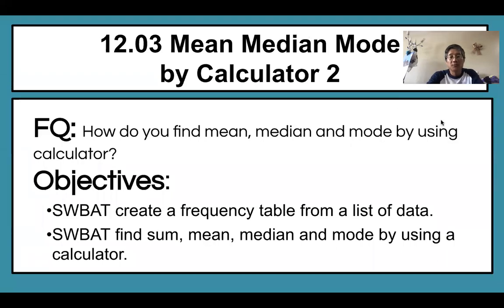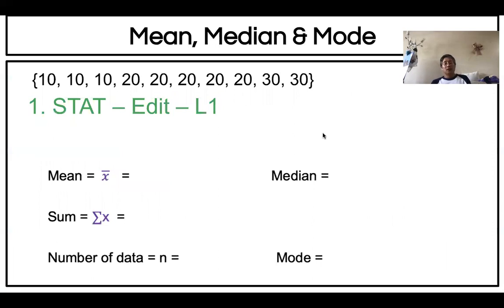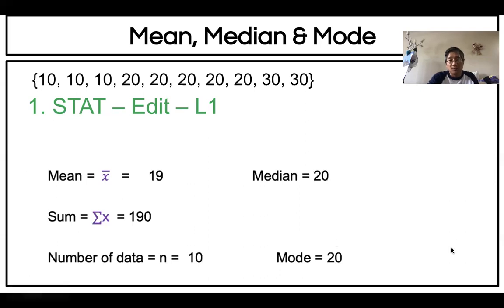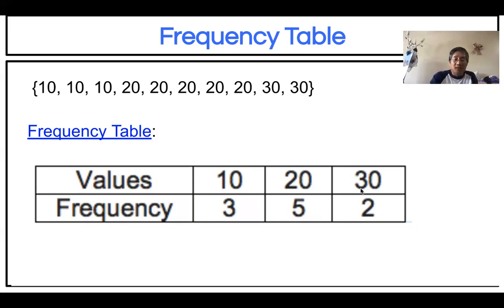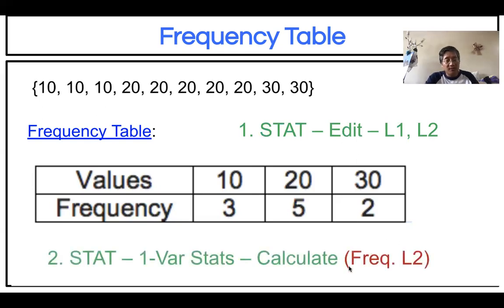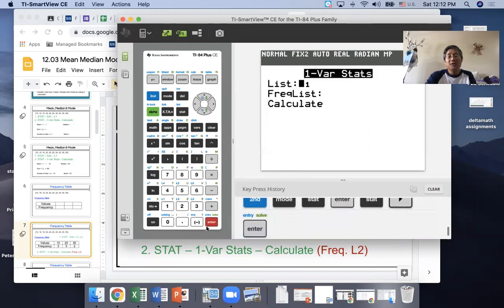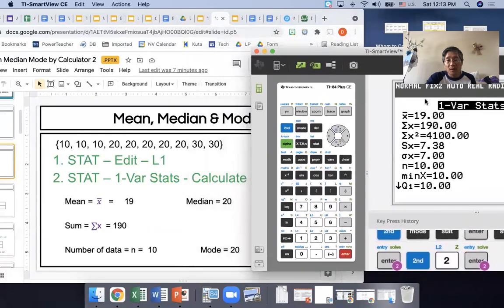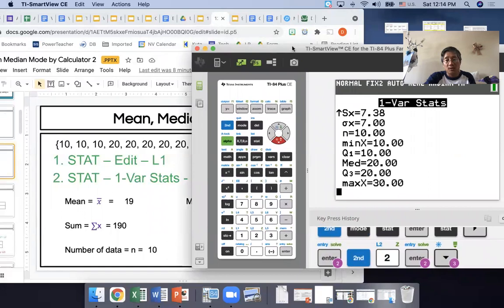12 03 Mean Median Mode by Calculator 2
Central Tendency, Mean, Median, Mode, Frequency Table